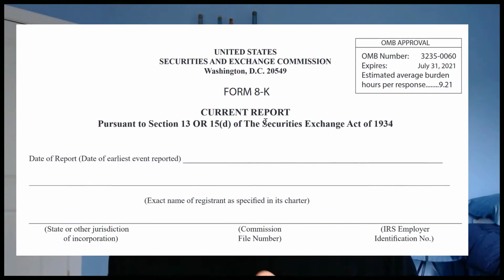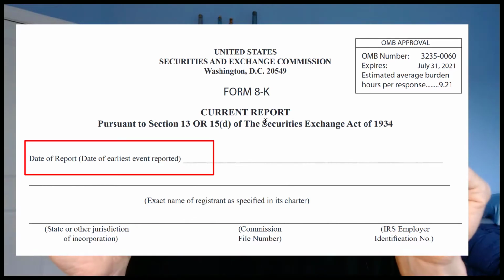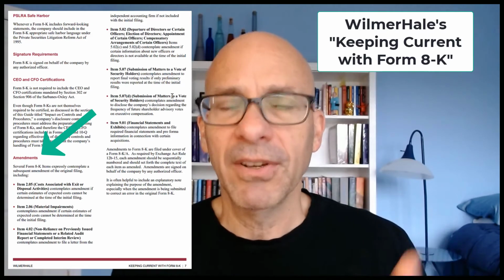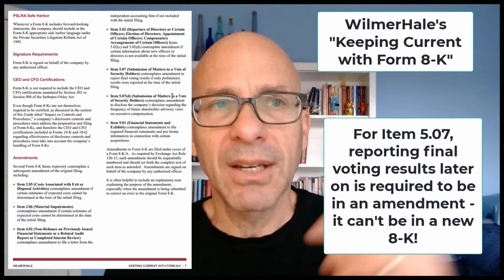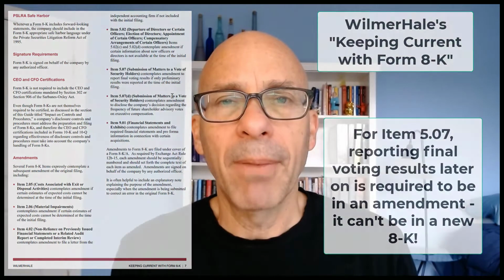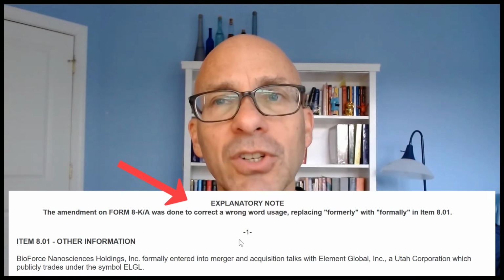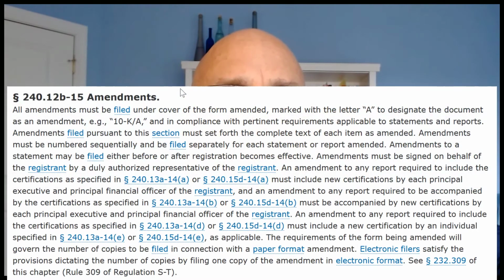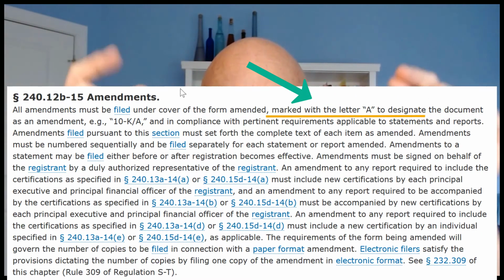How to Correct Form 8-K Mistakes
How do you handle a mistake in a Form 8-K? Do you file a new Form 8-K or do you amend it? Or neither?